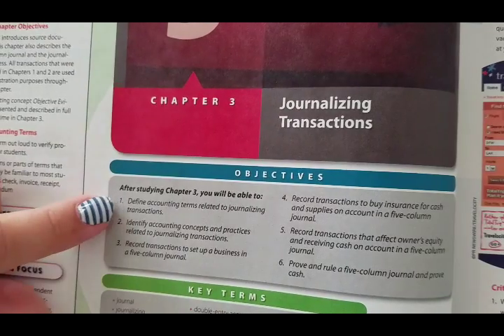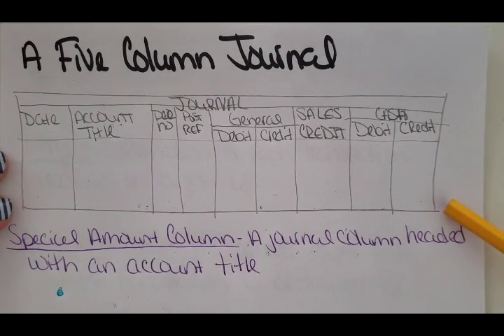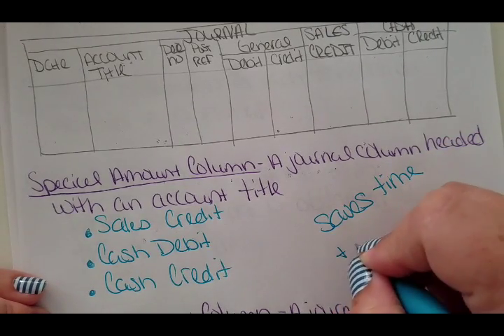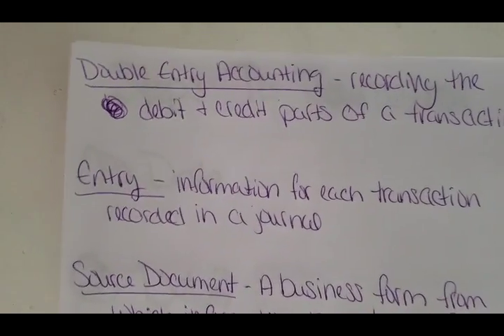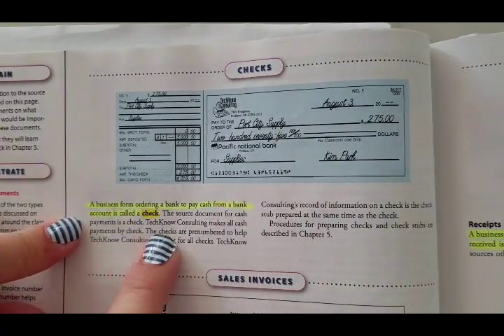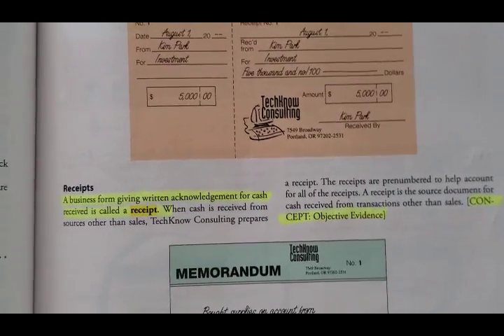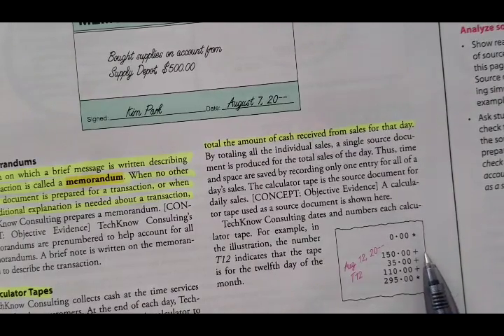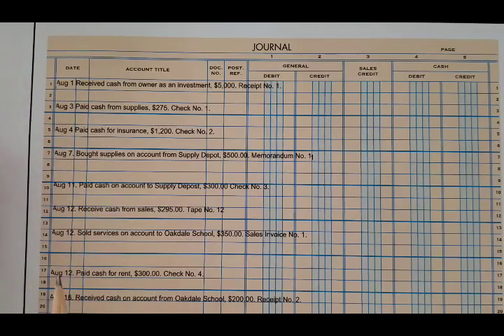Acct 1 3.1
Accounting 1 Chapter 3 Lesson 1
Journals, Source Documents, and Recording Entries in a Journal